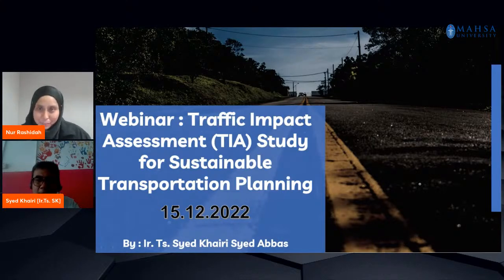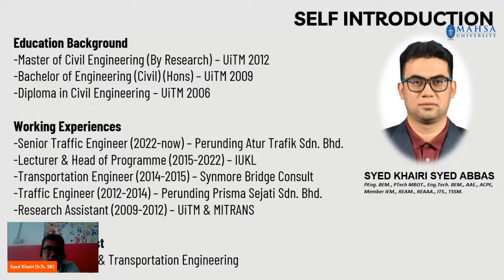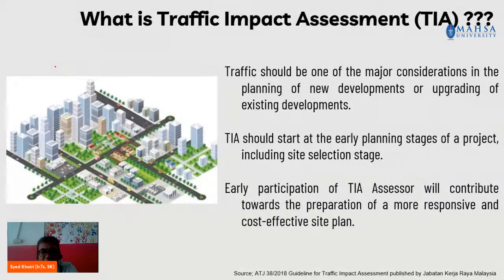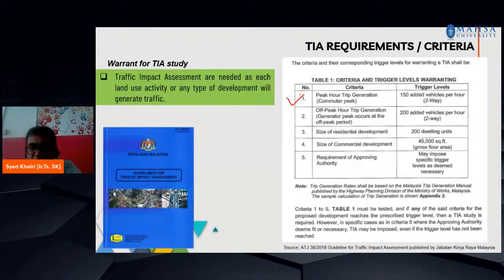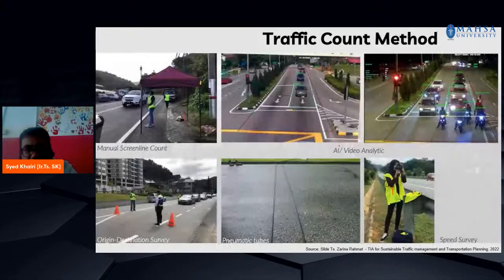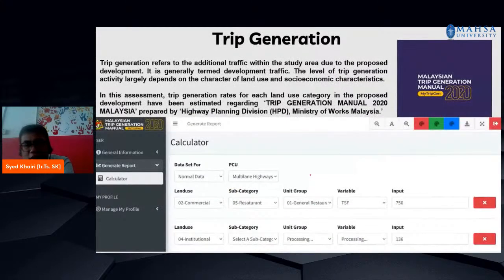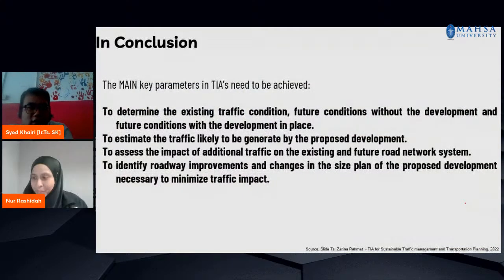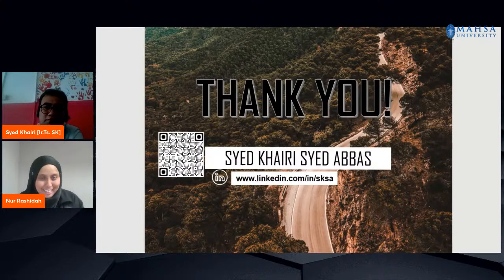Traffic Impact Assessment (TIA) study for Sustainable Transportation Planning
Traffic & sustainable transportation planning should be one of the major considerations in planning new developments or upgrading existing development. In this webinar, the speaker will overview the traffic impact assessment (TIA) study. TIA is an important tool used to determine the impact of traffic generated from a proposed site development project. Although TIA does not replace area-wide or regional transportation studies, they provide the authorities, planners and developers a framework for making critical land use and site planning decisions regarding traffic and transportation issues.